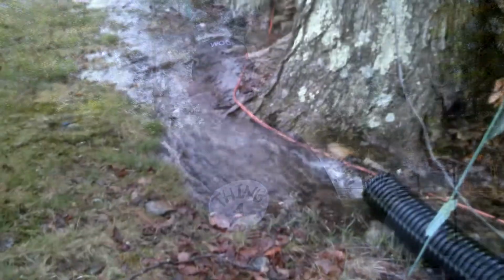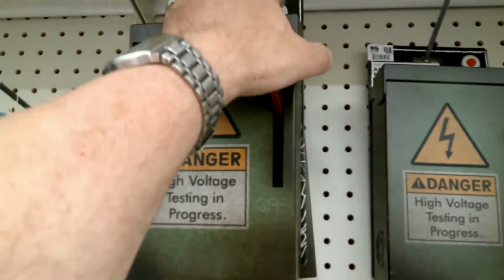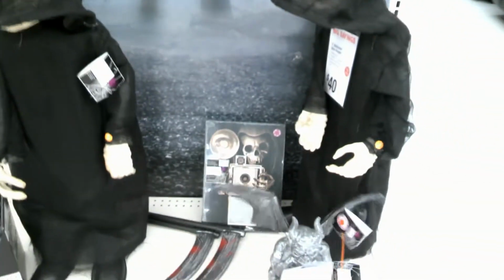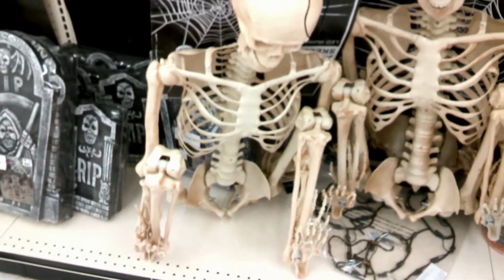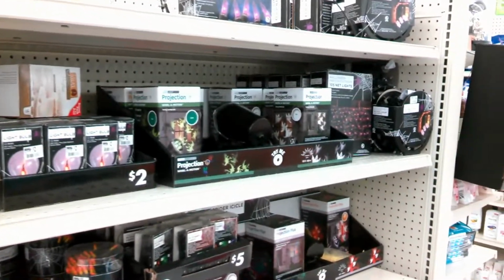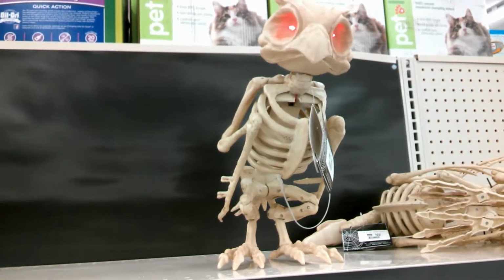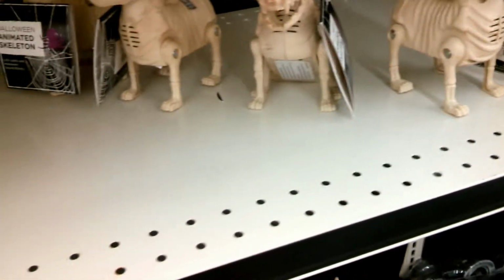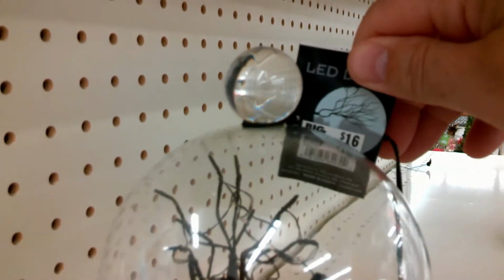Big Lots Halloween Props 2017 - Ep. #67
In this video, I provide an update on my channel, a preview of future videos, talk about a flood we had, and have a look at the new props this year at Big Lots.

Follow Lake Terror-Among-Us Manor on Facebook!